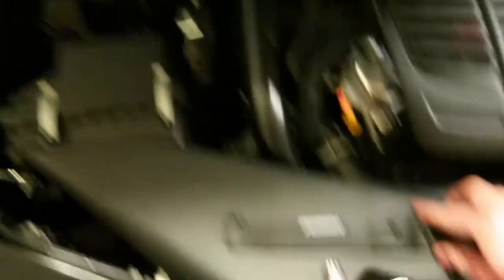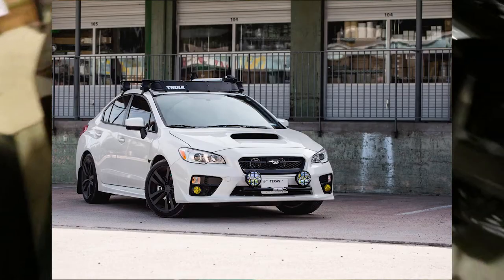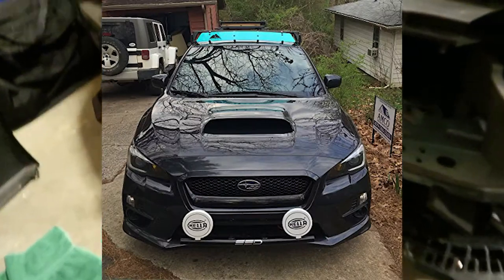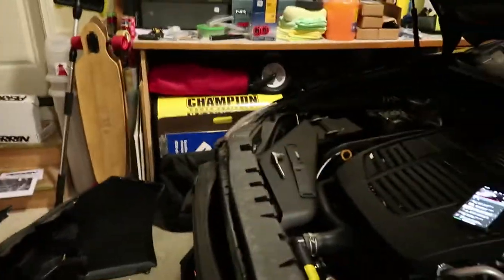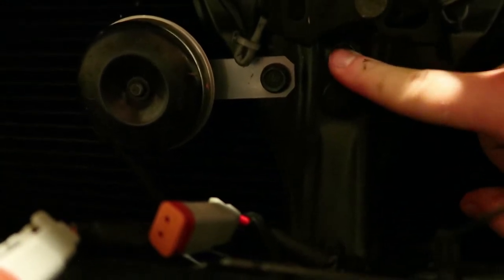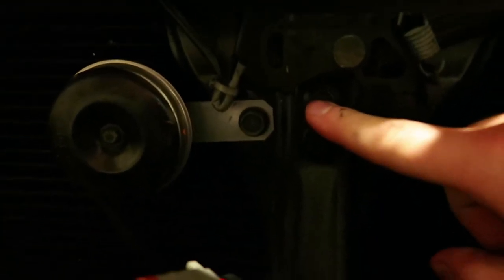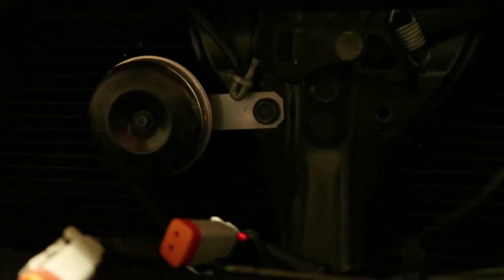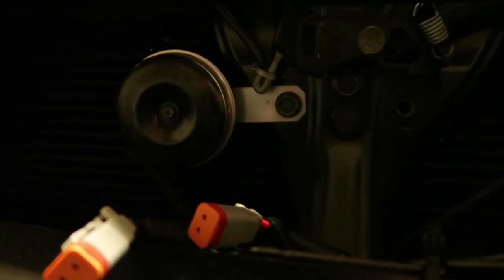Hella Horn Install on 2018 WRX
Today we install a must have on every subaru, hella horns.

Music
Intro: [Song] By [Artist]
Backing Track: [Song] By [Artist]

2018 WRX Limited Mods

*Exterior*

Tinted Reverse Lights
Rokblokz Originalz Mudflaps (Red)
Grillcraft XE Series LED Grill
Yellow Tinted Foglights

*Interior*

Billetworkz Custom Shift Knob

*Exhaust*

Nameless Performance 3" Axleback Muffler Delete